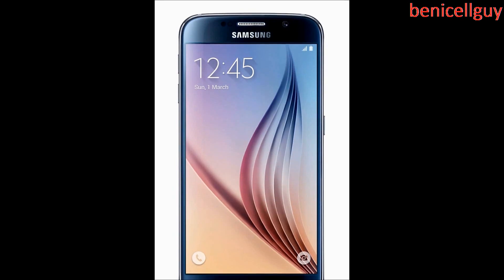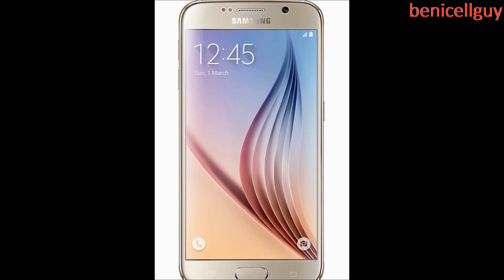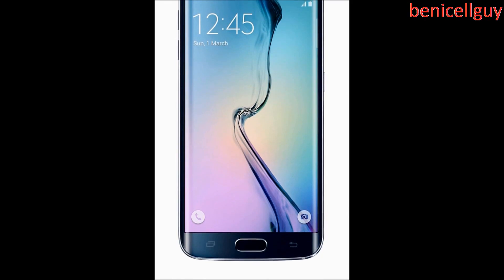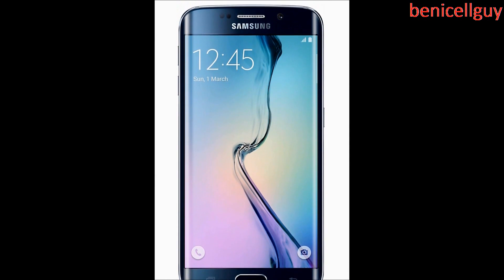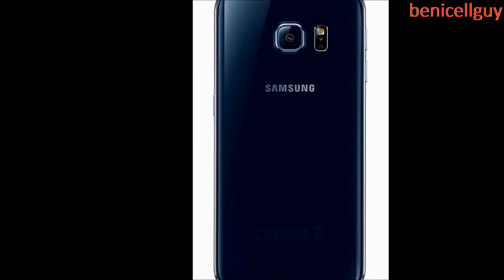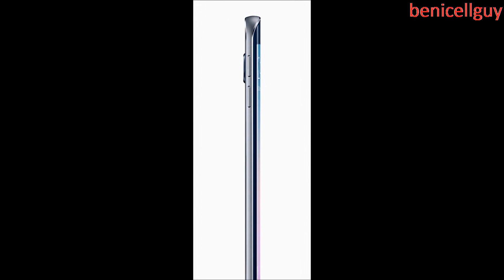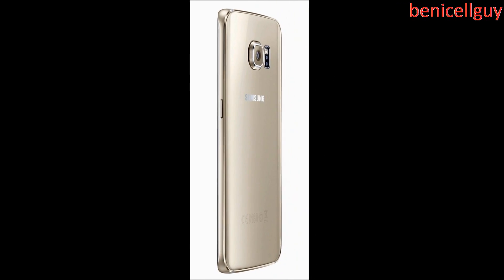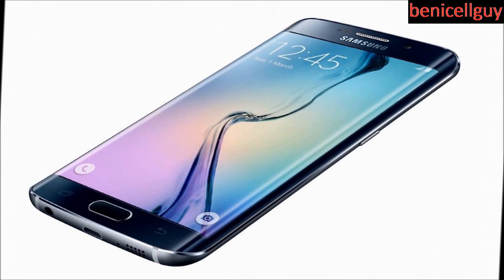Samsung Galaxy S6, S6 Edge, and Gear VR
Today at Mobile World Congress in Barcelona Spain, the new Samsung Galaxy S6, S6 Edge, and the Gear VR was announced today. In this video, I do a recap of the features that were covered in today's event discussing what's new and any improvements that Samsung has made. Want to find out what happened? Stick around and find out!